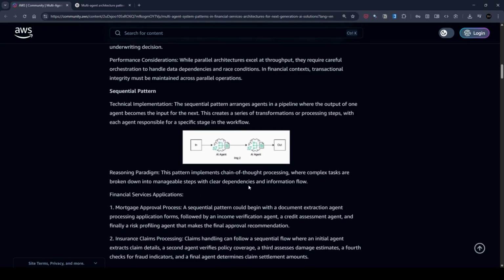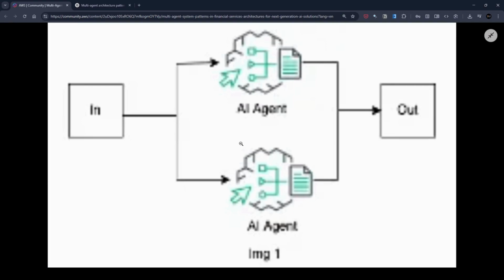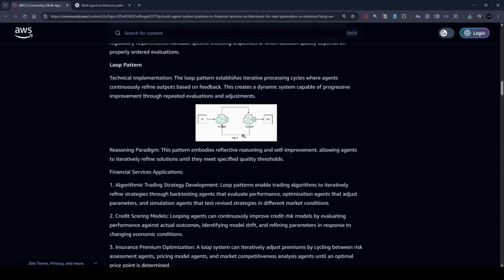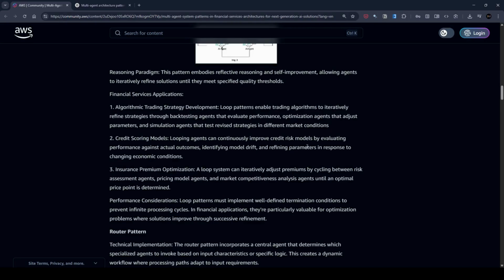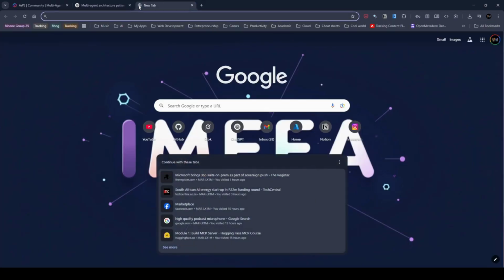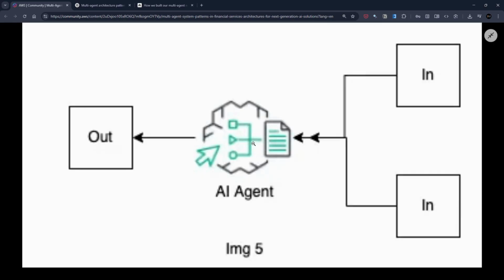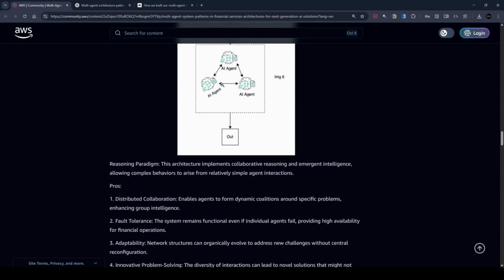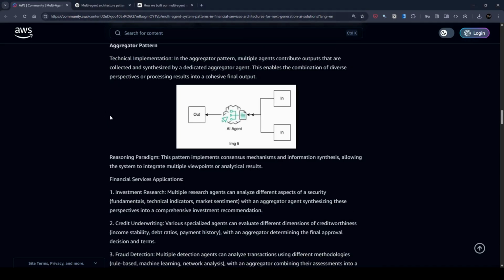Discussing Multi-Agent AI Design Patterns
In this video, I discuss multi-agent AI patterns, inspired by an insightful article by AWS on Multi-Agent System Patterns in Financial Services.

I break down some core patterns that have been proposed so far (note: there could definitely be more as this space evolves!):

1. Sequential pattern
2. Parallel(Fan-Out) pattern
3. Aggregator(Fan-in) pattern
4. Network(Pub/sub) pattern
5. Loop(Self-reflection/LLM as a judge) pattern
6. Router(Triage) pattern